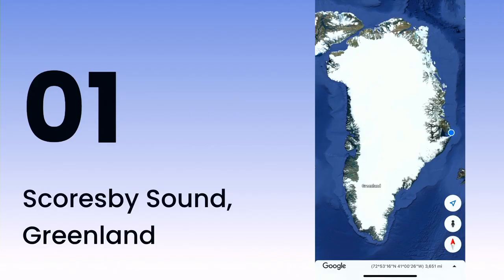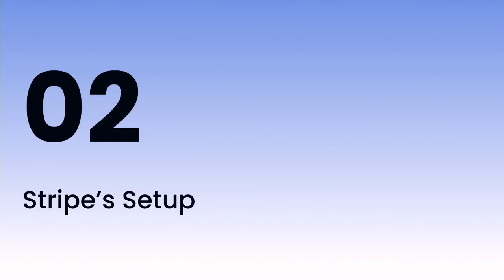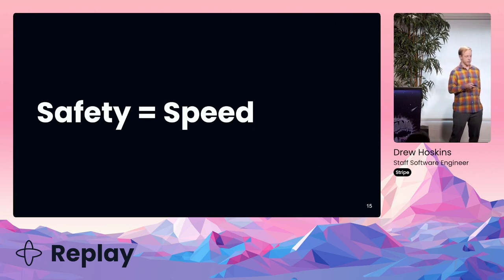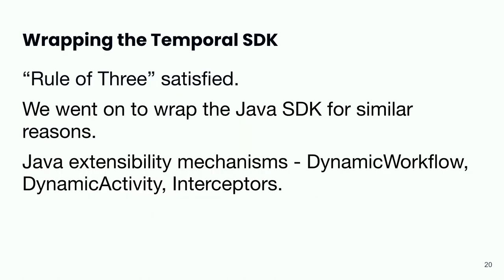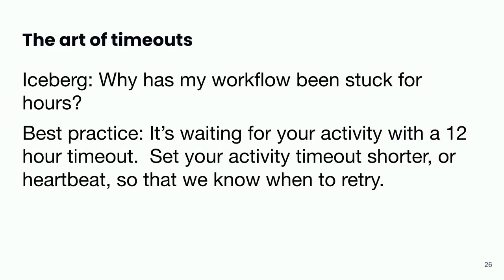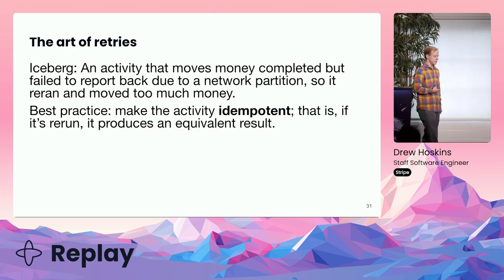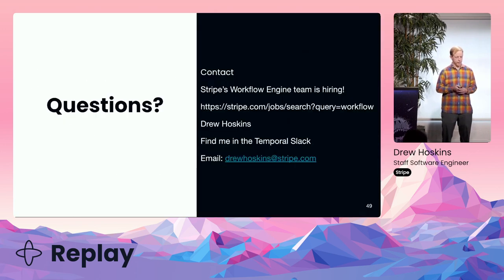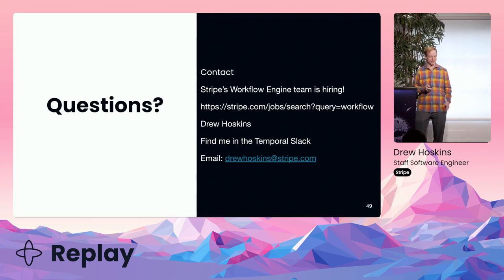Keeping Workflow Developers Afloat | Drew Hoskins, Stripe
Stripe has incorporated Temporal into a platform for, so far, over fifty product teams to build tasks, workflows, and batch jobs. If your company plans to author lots of Workflows, this talk will offer tips on how to help them be productive and safe using the technology. We'll discuss common pitfalls we've seen, and talk through easy wins for small platform teams as well as some more substantial investments we've made.